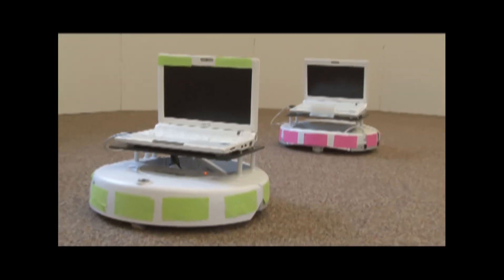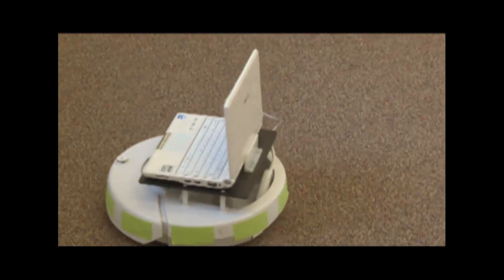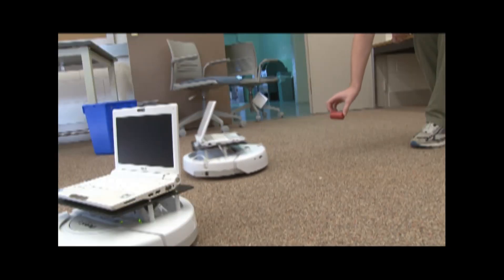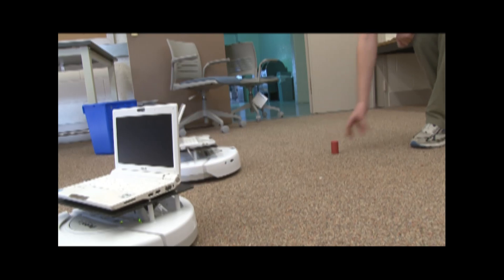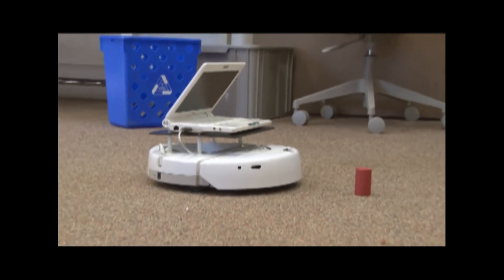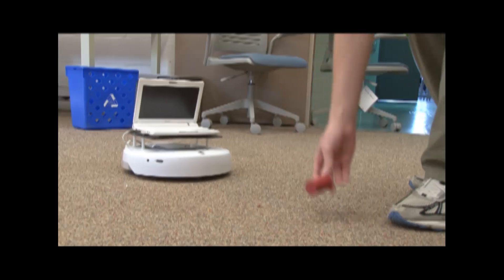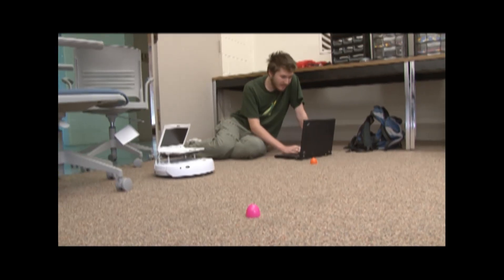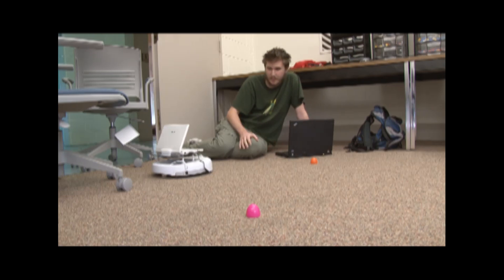Cognitive Robotics @ Rensselaer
Visit the new Cognitive Robotics lab where students use robots to test
their theories of how humans think.